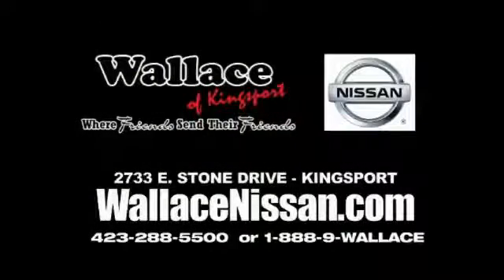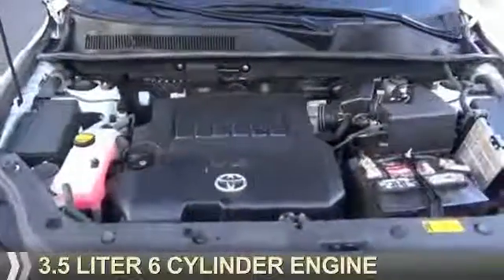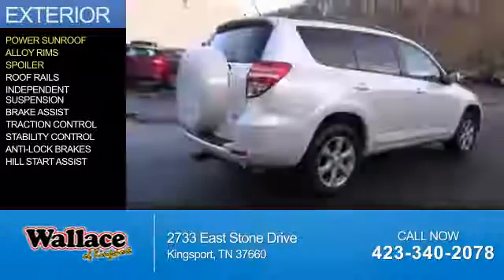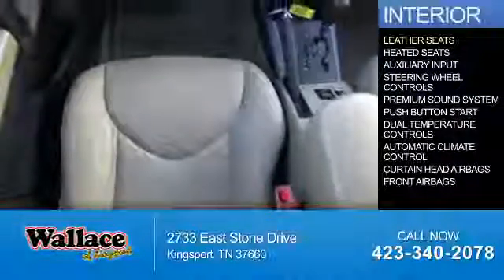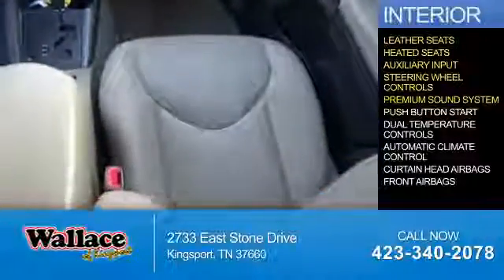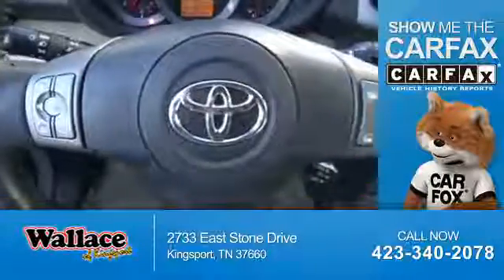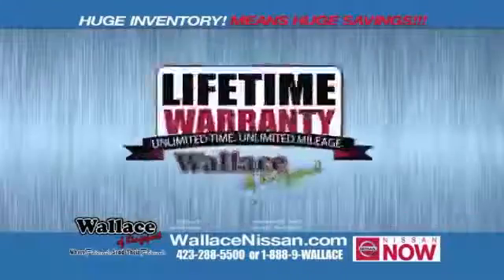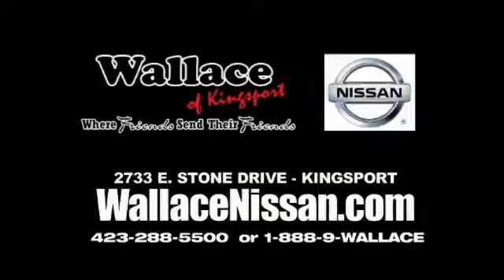2011 Toyota RAV4 5254P - Kingsport TN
Phone:
Year: 2011
Make: Toyota
Model: RAV4
Trim: Limited
Engine: 3.5 liter 6 Cylindercylinder 4WD
Transmission: Automatic
Color: White
Mileage: 100859
Address:
VIN:2T3DK4DV9BW060060